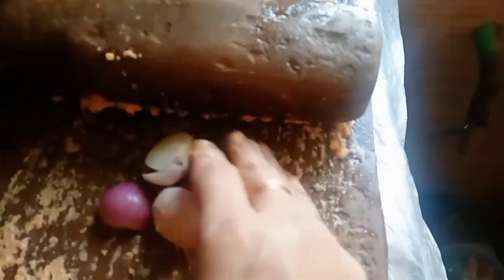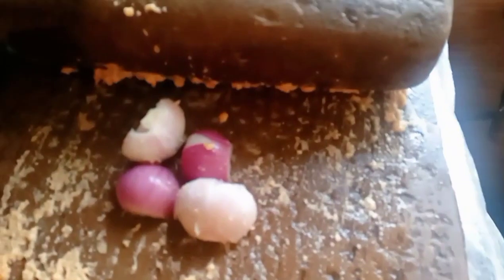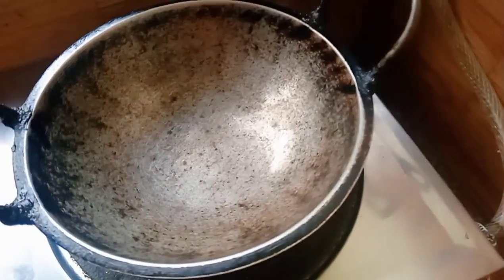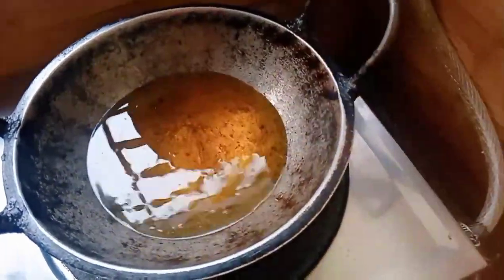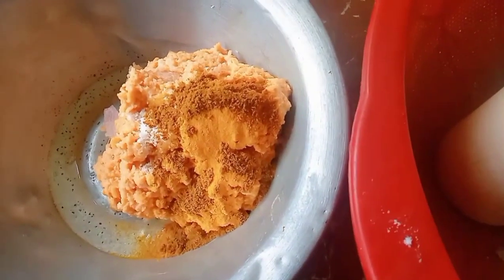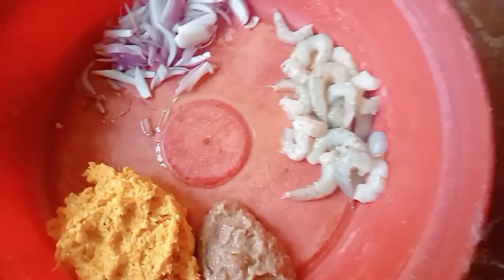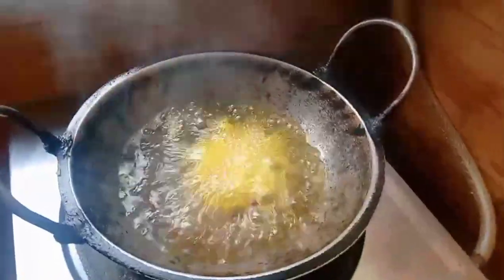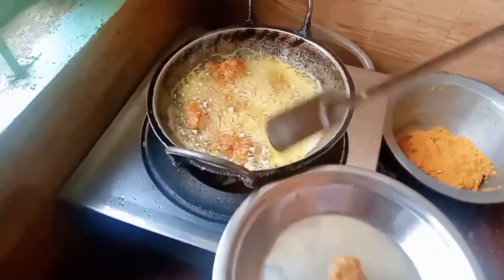মসুরের ডাল আর চিংড়ির বড়া খাইতে চাইছে তাই বানাই দিলাম।